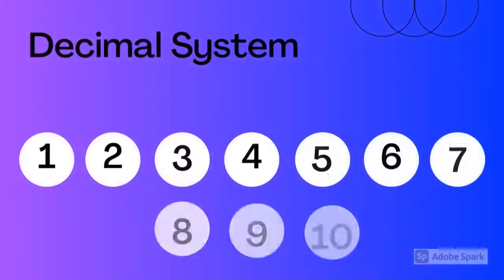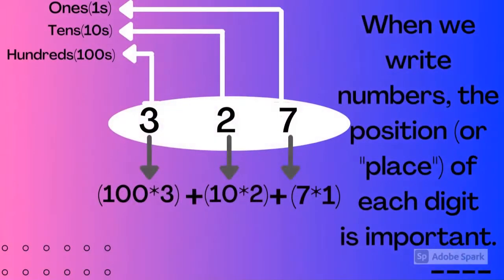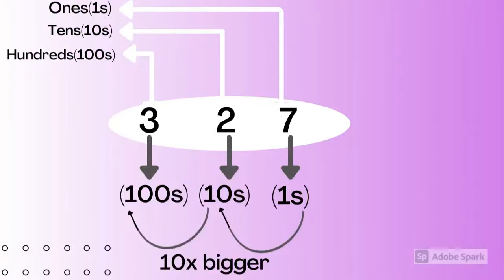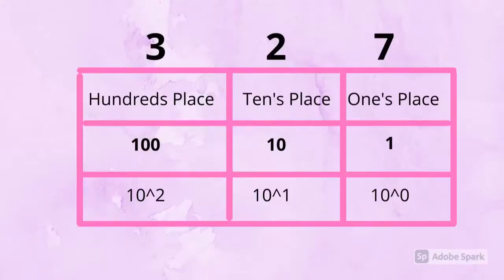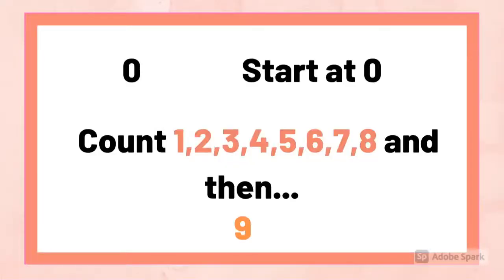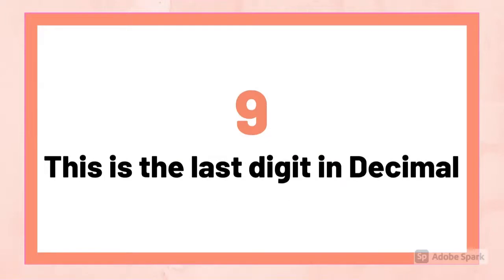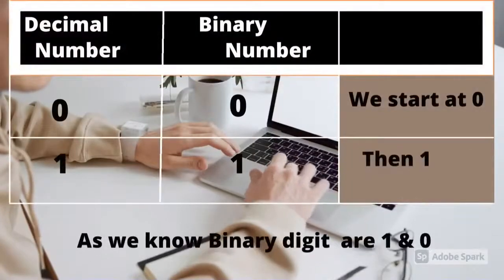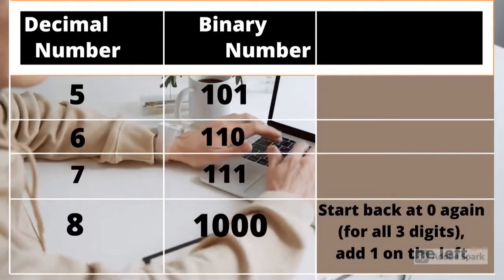Binary Numbers(Convert Decimal Number to Binary)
How do we count in Decimal?
How do we Count using Binary?
What is Binary Numbers?

You can know from these video..
Keep tuned with me.